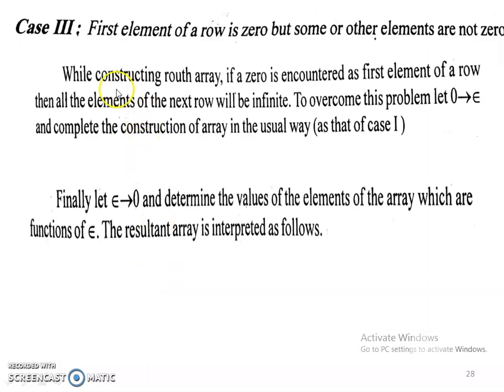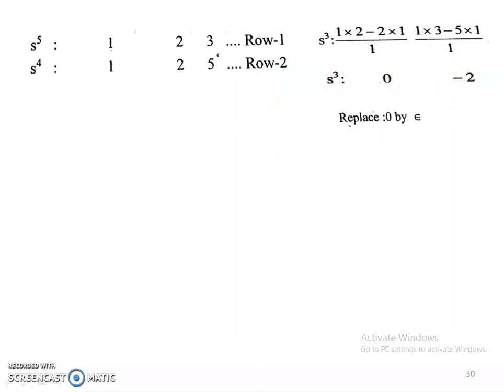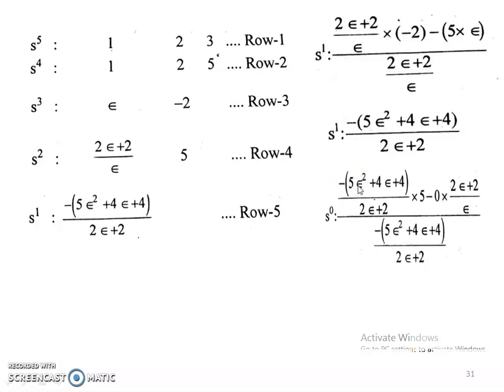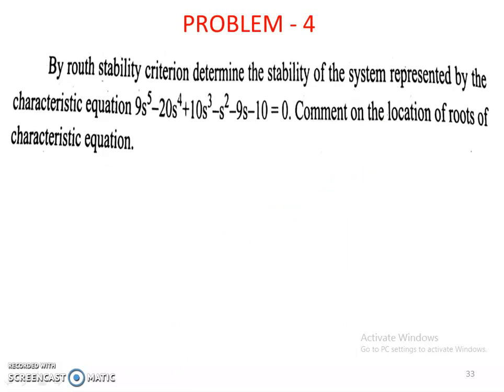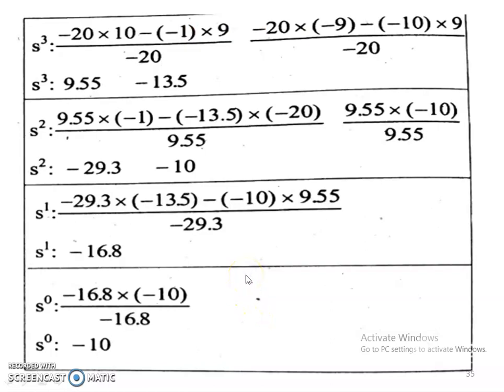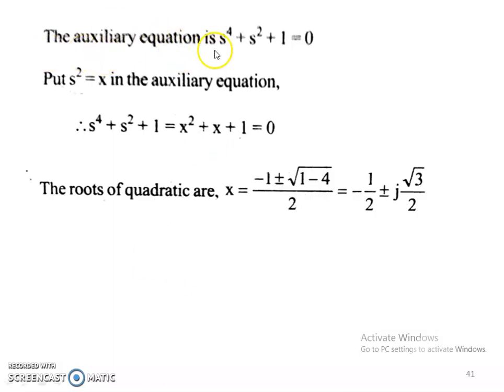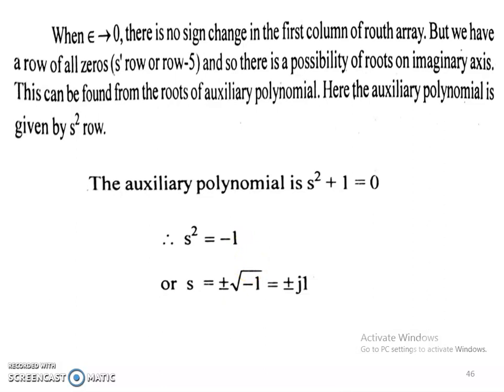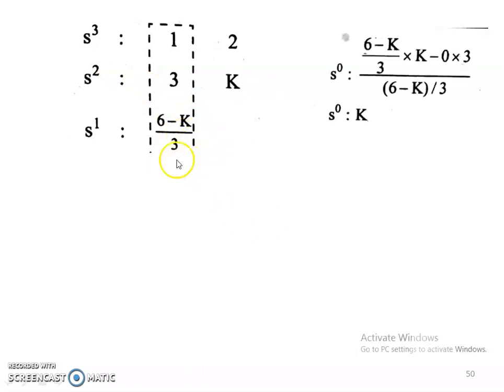Third Unit 3